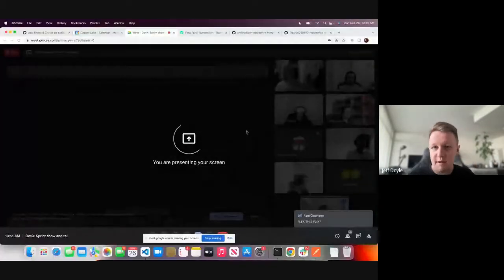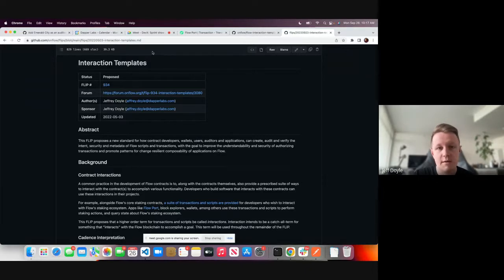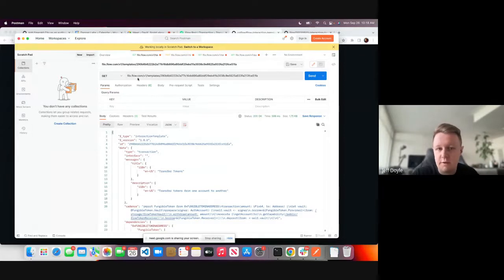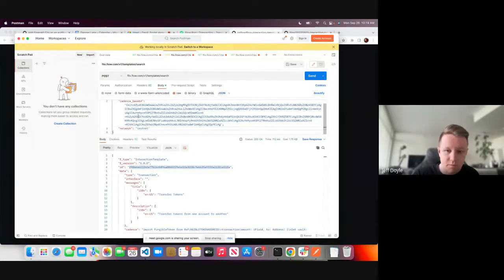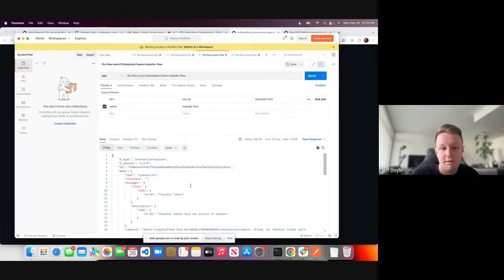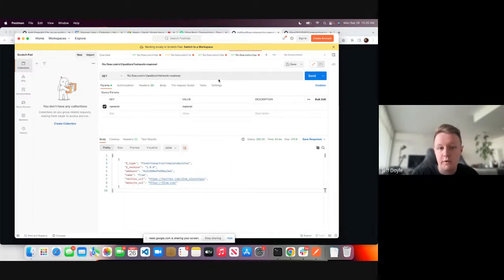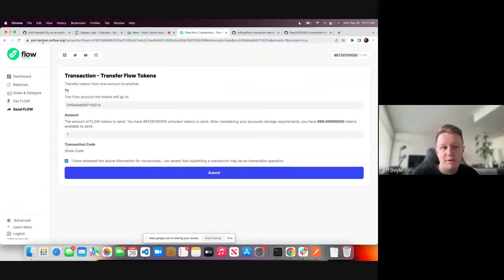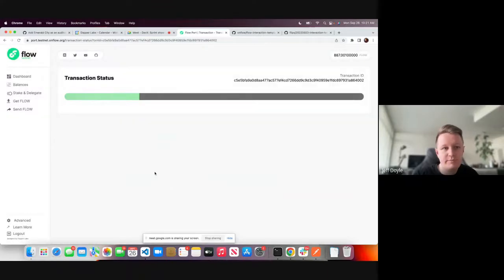Flow DevX | Show & Tell September